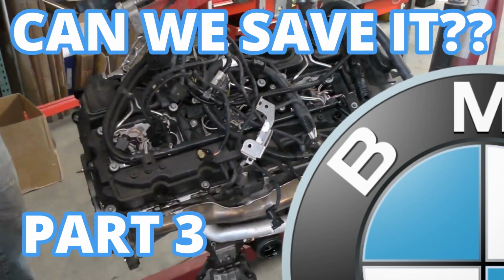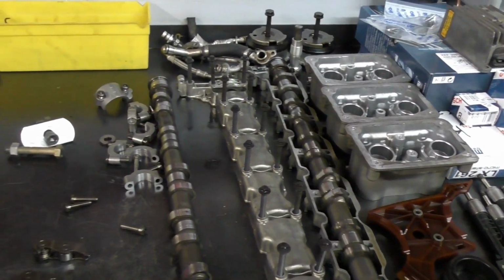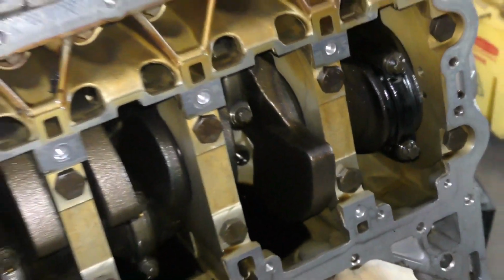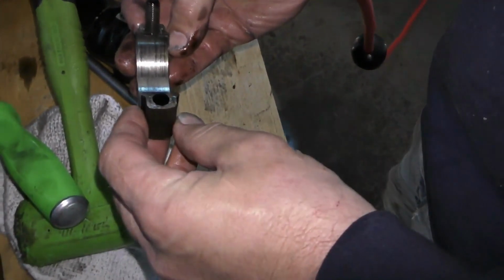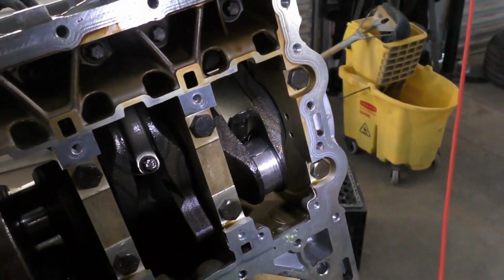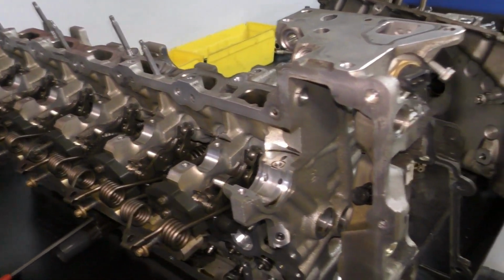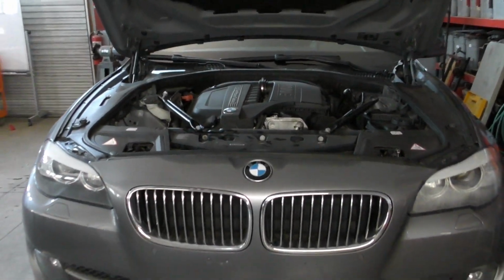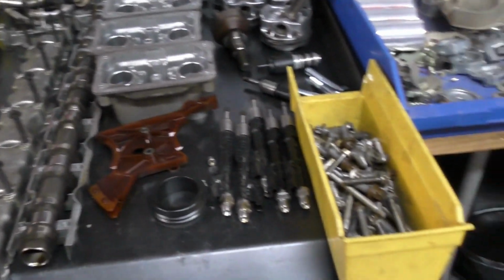I bought a broken BMW. 2013 535ix Part 3. What went wrong?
2013 BMW 535ix Engine teardown.
In this episode, we take the engine apart. The problem becomes obvious when we get to the crank.
The big fear when taking on a damaged engine is that you find all of the problems, not just the obvious ones!
We sent the crank out to our grinder, and it was not savable! Part 4 shows the new crank and how to buy the correct bearings for it.
Remember, likes are free!